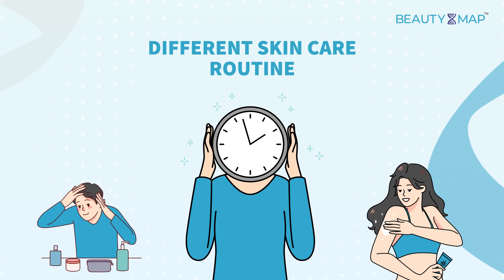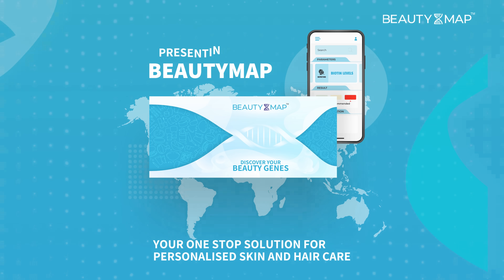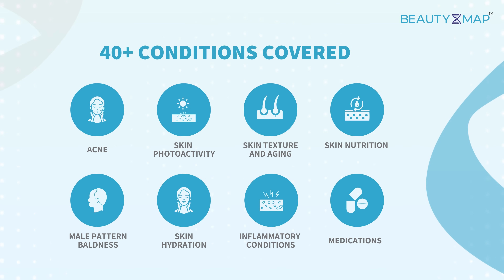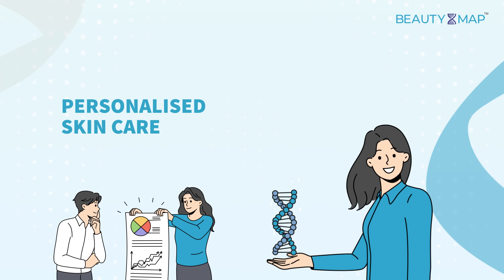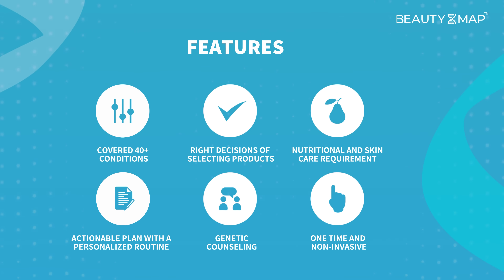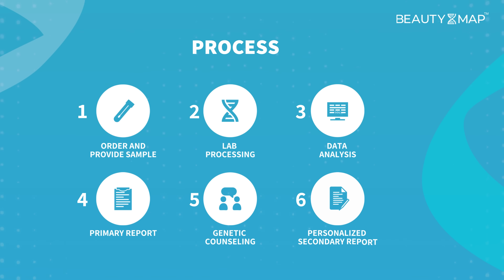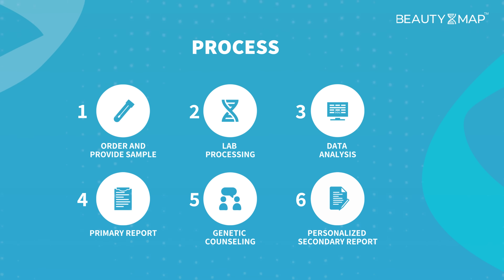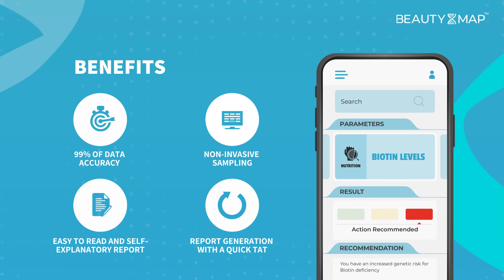India's First DNA Test For Personalised Skin And Hair Care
✨Presenting to you India’s first DNA test for personalised skin and hair care- MapMyGenome’s BeautyMap.

🧬Benefits of BeautyMap
1️⃣Once-In-Lifetime, Non-Invasive test
👉Covers 40 conditions related to skin & hair
😯Insights into nutrition requirements for better skin & hair health
👩‍⚕️Genetic Counseling
👩🦱Helps in personalising skin & haircare routine

🔍Discover Your Beauty Genes with BeautyMap at Rs 6999

For more info & to order online, click:
& get it delivered to your home.

Popular Products
Genomepatri™
Genomepatri, Mapmygenome’s DNA-based health, and wellness solution help you discover your true selfie. This provides 100+ easy-to-read reports about your genetic makeup, susceptibility to health-related conditions, and response to medications.

Genomepatri Heritage™
Genomepatri Heritage, Mapmygenome’s DNA-based ancestry analysis helps you discover the origins of You. It lets you explore the missing links in your ancestral roots and identify your inheritances. It covers over 75+ global regions and provides exclusive insights into your ethnic composition and ancestral migration patterns.

MedicaMap™
Medicamap is Mapmygenome’s pharmacogenomics solution for personalizing your medication. It helps your clinician make informed decisions on medicine dosage and choice of medications.

BeautyMap™
BeautyMap is Mapmygenome’s DNA-based solution to understand your skin & hair better. This solution provides easy-to-read ™ reports with insights on 40+ conditions of your skin, like skin ageing, hydration, elasticity, acne, and sun photoactivity, along with a free genetic counselling session.

Cardiomap™
Cardiomap is a revolutionary new development that can give you a genetics-based cardiac risk profile, for the common Cardiovascular diseases, traits that are known to have associations with the CVD’s.